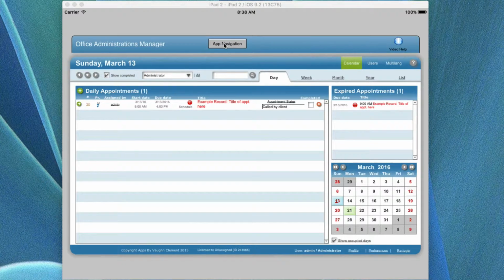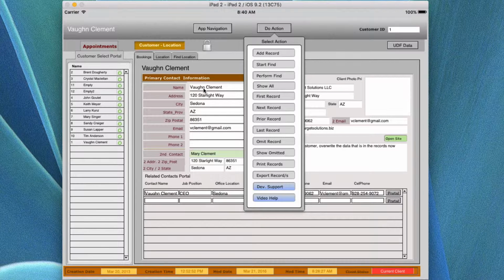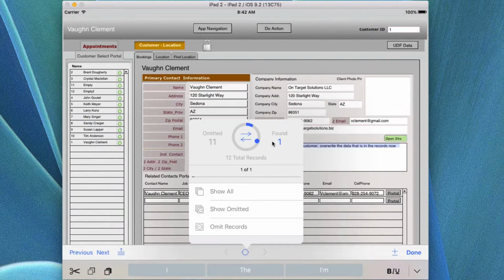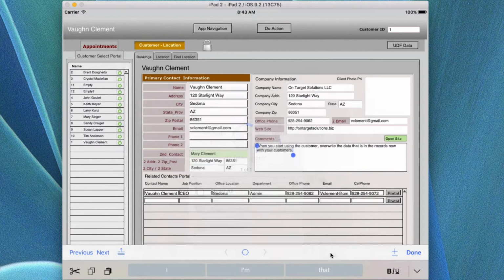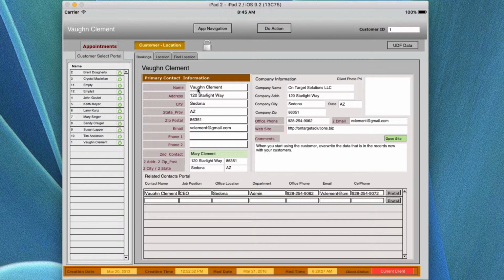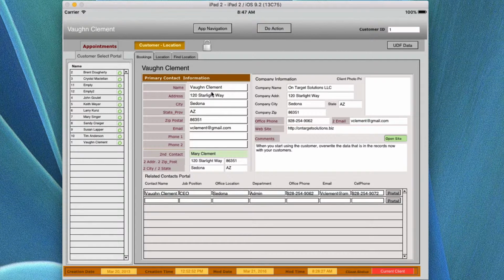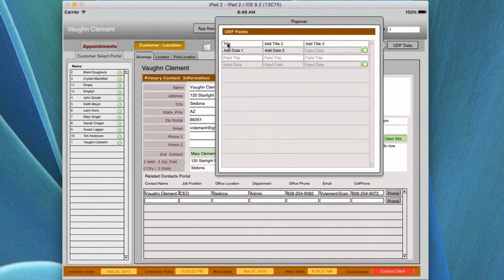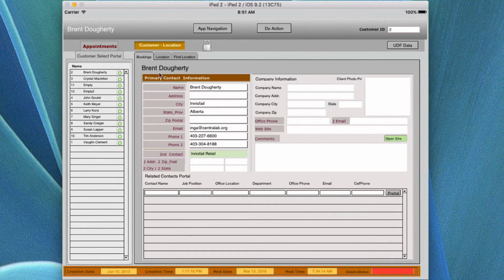Office Mgmt Manager - Client Information Screen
in this video help tutorial I will be covering the usage of the information for client screen for the office administration's management application. This application is used on the iPhone and iPad for iOS in the iTunes Store. This tutorial is used to create client information and related client contact data for the CRM management process.